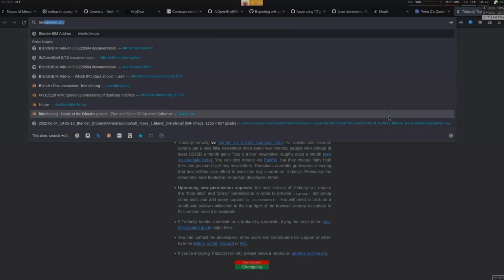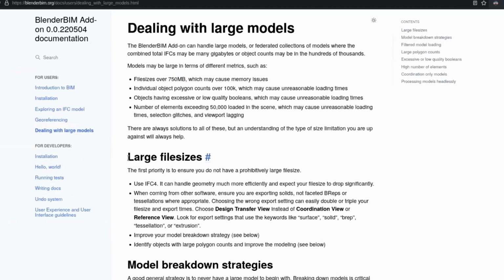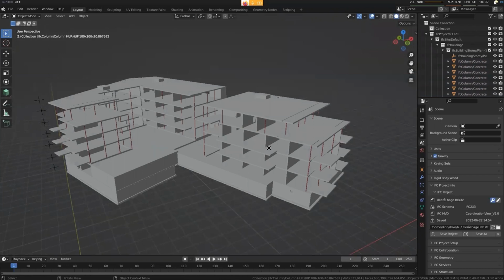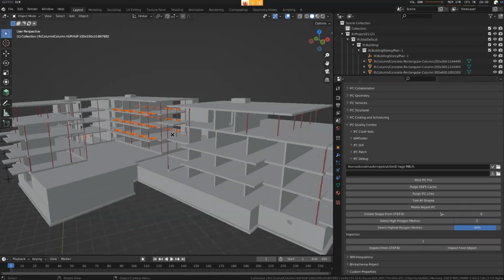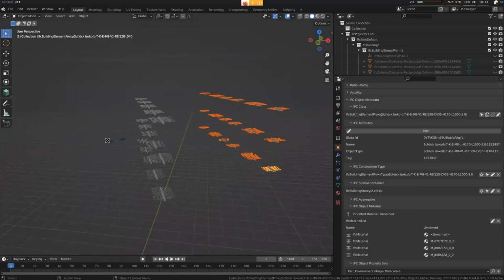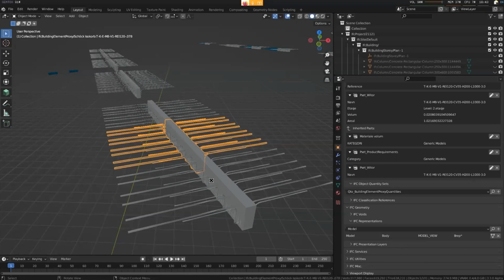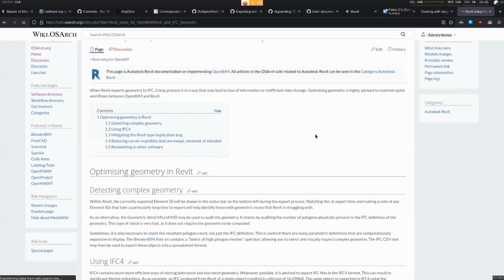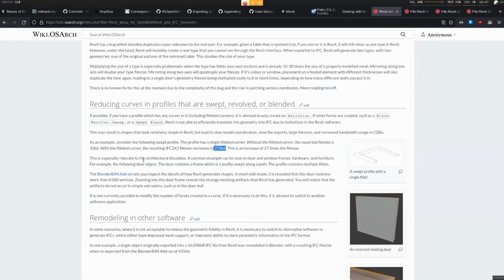How to Handle Large BIM Models in BlenderBIM (Tutorial)